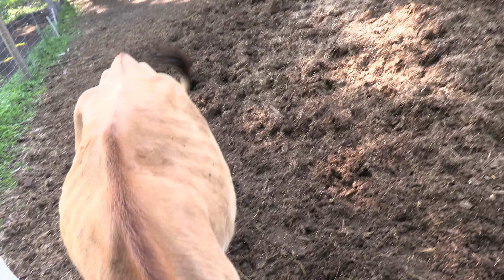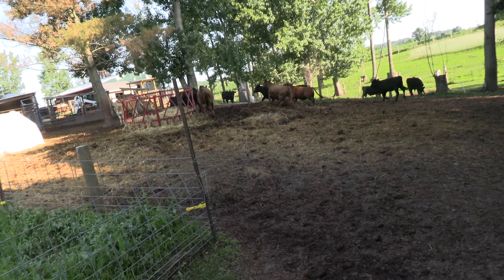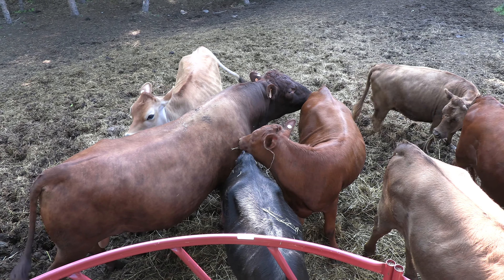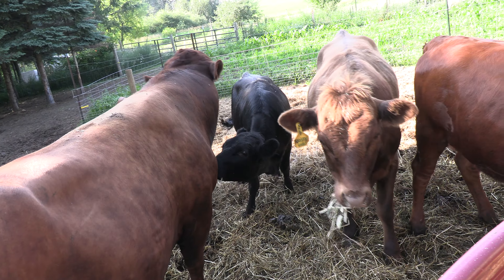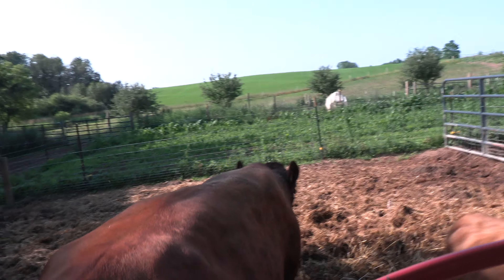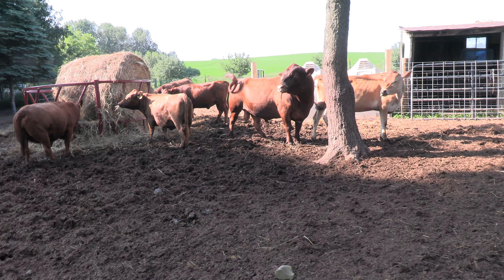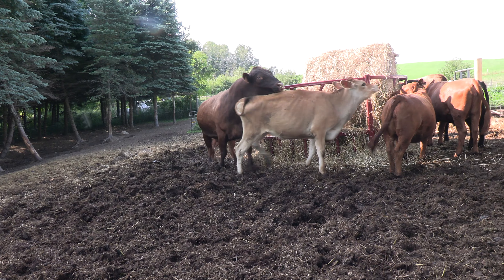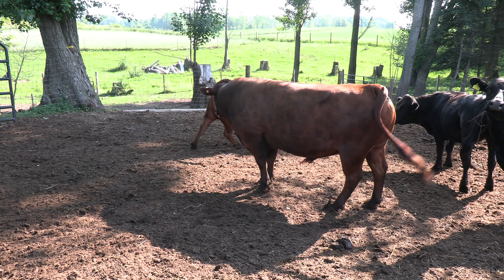Bull Breeding Heifers! Dexter Cattle Genetics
In this video we put our red Dexter Bull in with the heifers for breeding season! He has 6 more heifers to breed this year. Mr. President is a ADCA registered Red Dexter Bull. He is a2/a2 and Homozygous polled. We have chosen to breed for a2/a2 and polled genetics in our Dexter herd.

Our Heritage Hogs include: registered Berkshires, Tamworth, Registered Kune Kune, and Hereford.